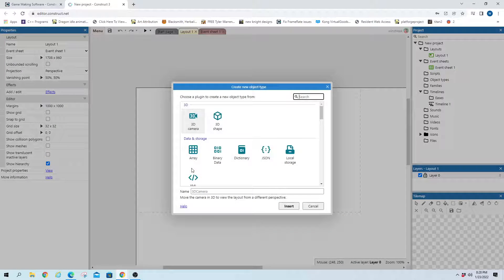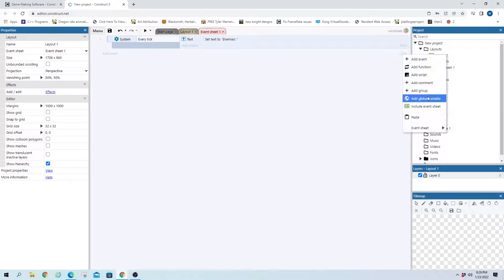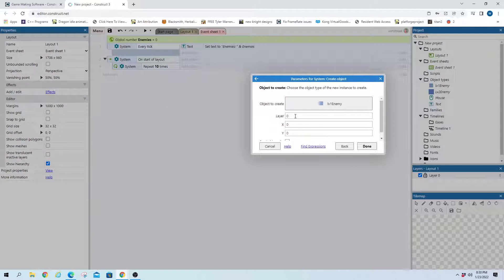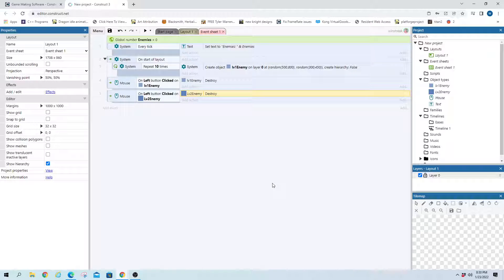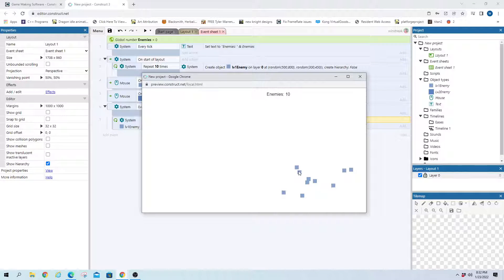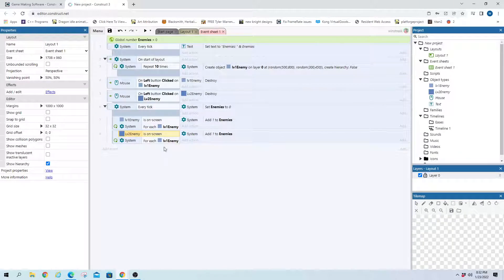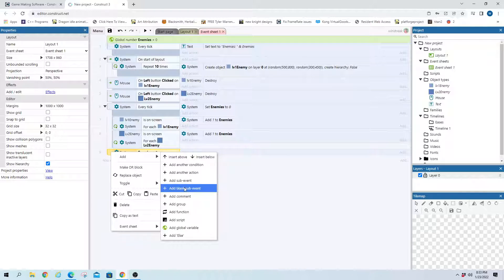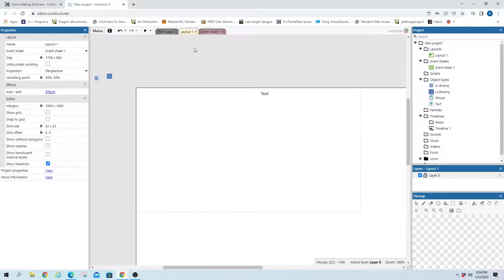Spawn Waves of Enemies - Track enemies on Screen - Construct 3 Tutorial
Spawn Waves of Enemies
Track enemies on Screen